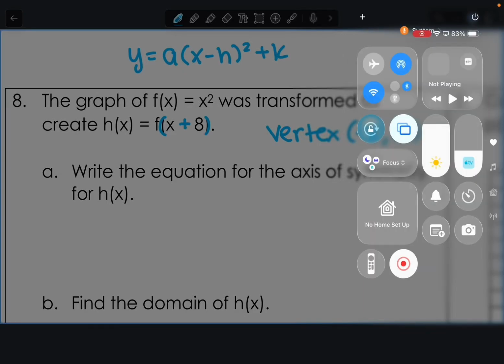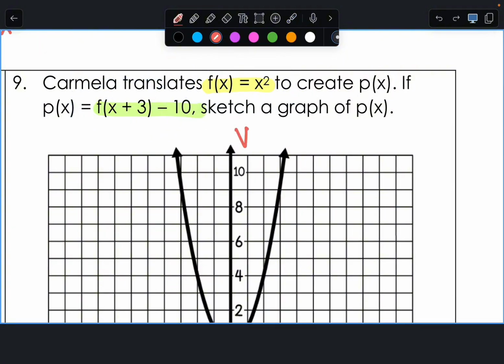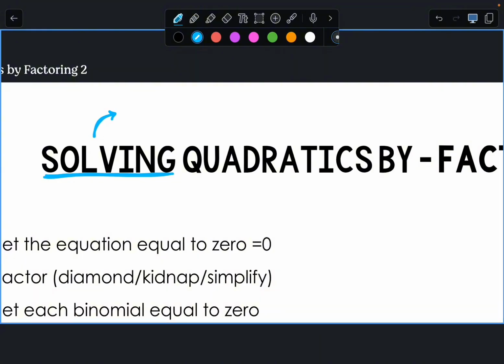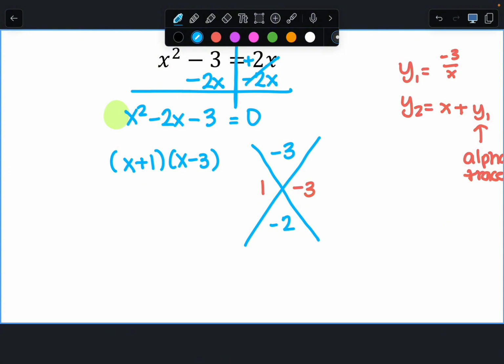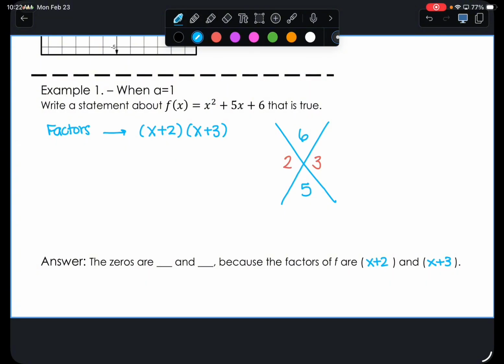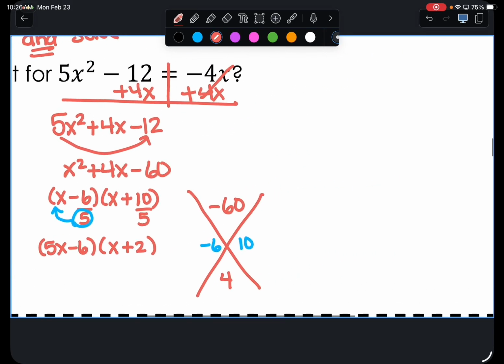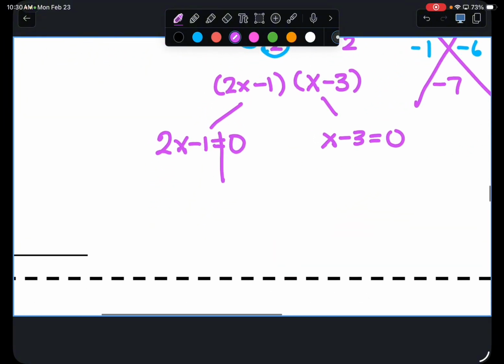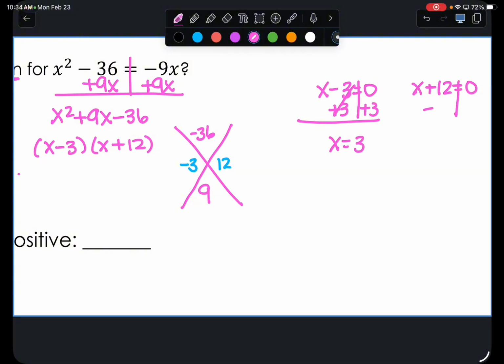Solve Quadratics by Factoring